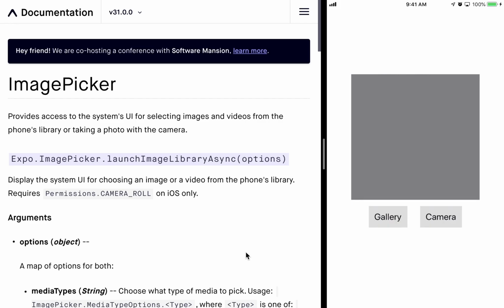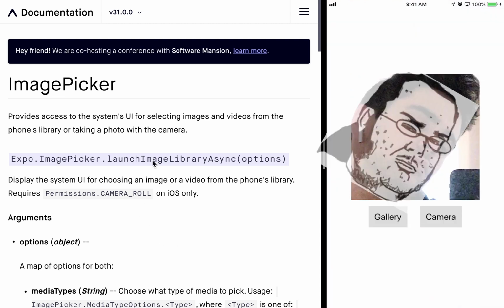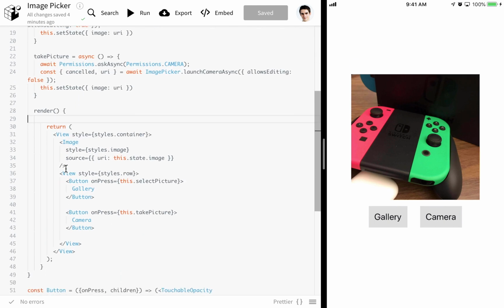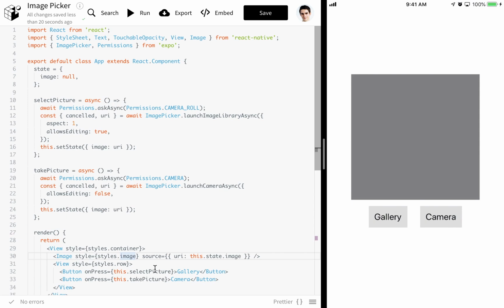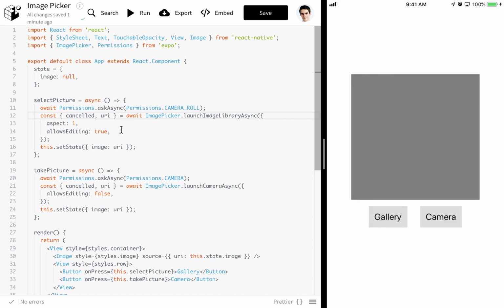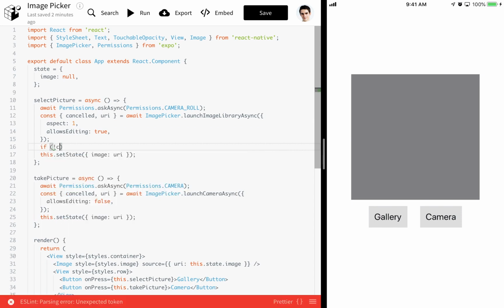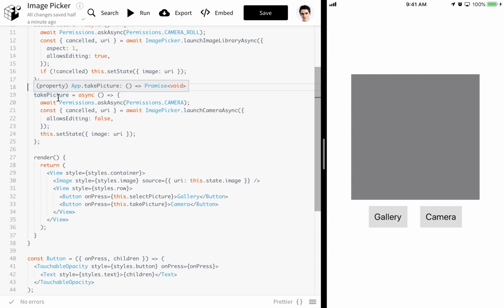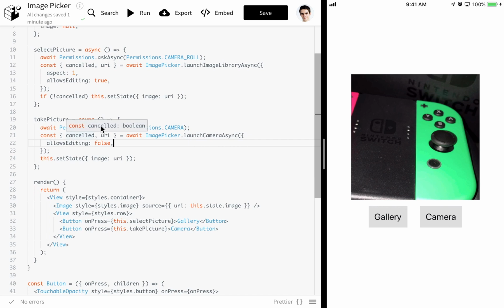React Native Image Picker Tutorial